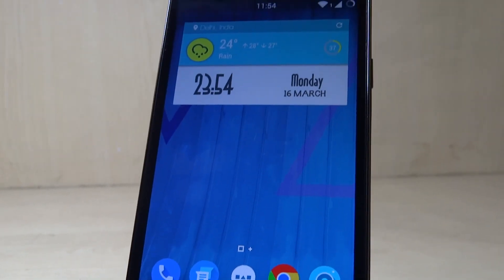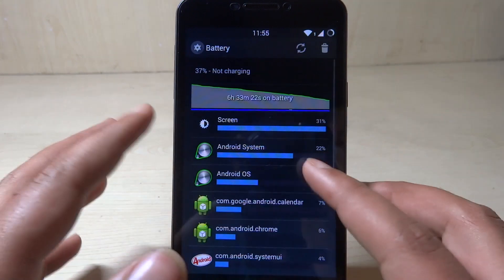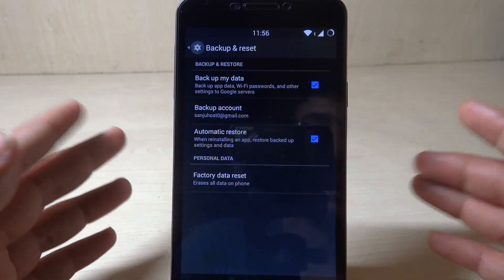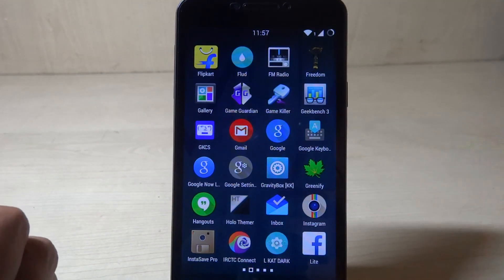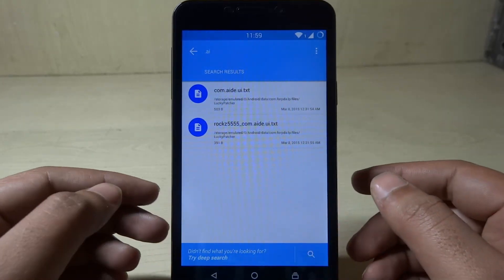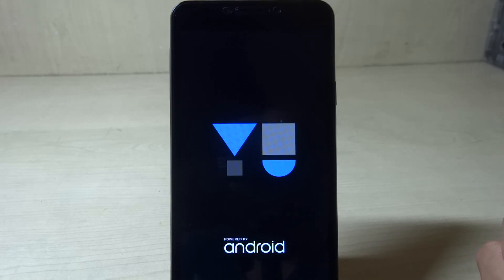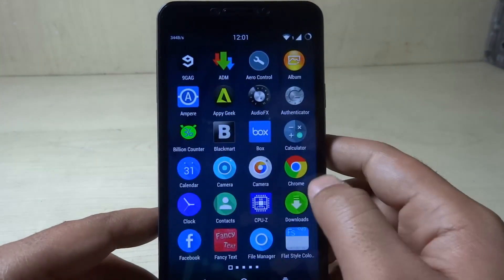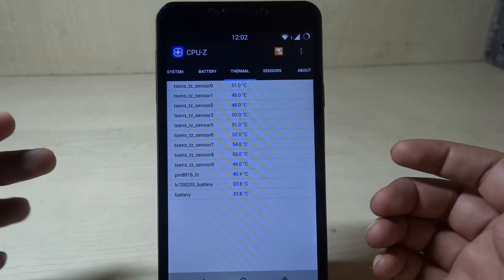How to Fix Micromax Yu Yureka Heating Issue And Battery Drain Easily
This is a Simple Yet Useful Tutorial on how to FIx the Heating Issue and The Battery Drainage issue caused On the Micromax Yu Yureka due to the MediaServer Issue.